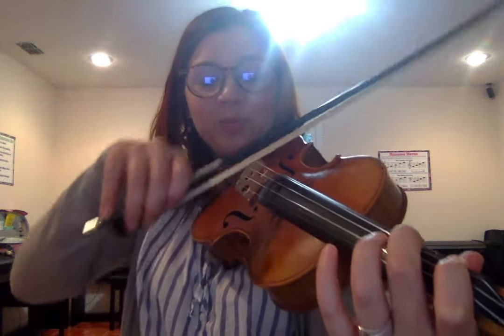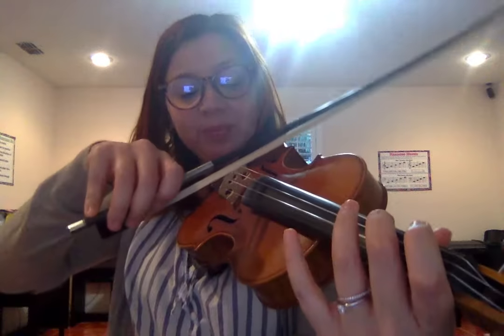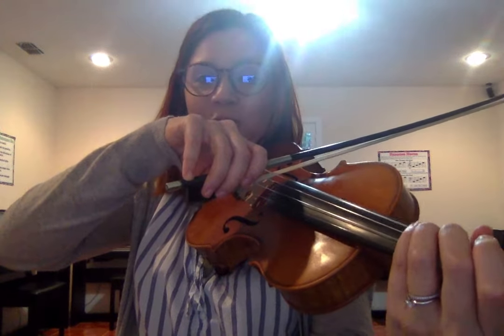Express Elevators with Slurs!